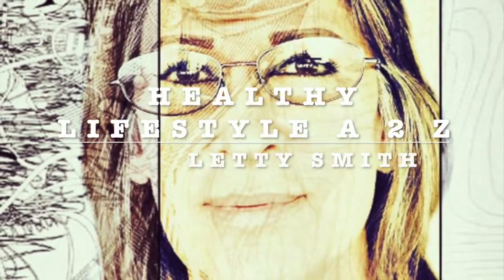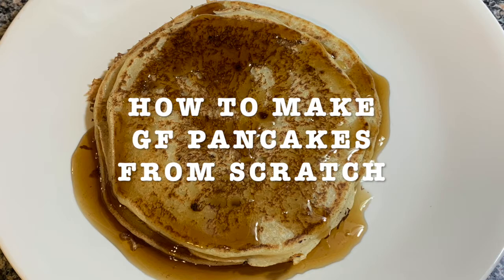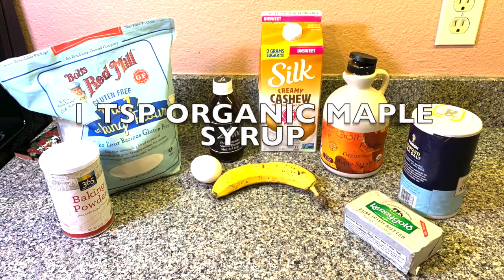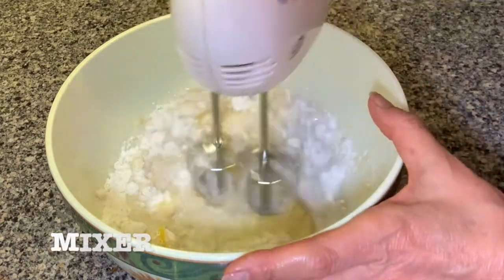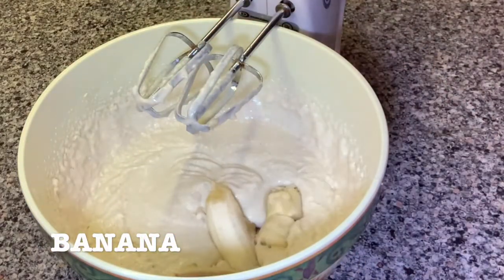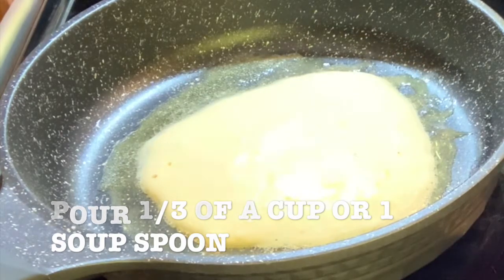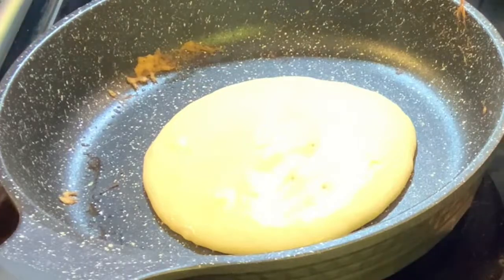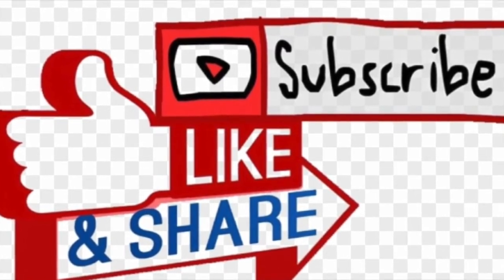HOW TO MAKE GF PANCAKES FROM SCRATCH / COMO HACER HOT CAKES LIBRES DE GLUTEN DE CERO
DELICIOUS GLUTEN-FREE PANCAKES FROM SCRATCH! TRY THIS EASY AND FAST RECIPE.
HAVE YOU EVER WOKEN UP CRAVING PANCAKES AND NO PANCAKES MIX? DON'T WORRY, HERE'S THE SOLUTION.HERE'S THE SOLUTION WITH EASY TO FIND INGREDIENTS IN YOUR PANTRY AND FRIDGE.

DELICIOSA RECETA DE HOTCAKES LIBRES DE GLUTEN HECHA DE CERO.TE HAS LEVANADO ALGÚN DÍA CON ANTOJO DE HOTCAKES Y NO TIENES HARINA DE HOTCAKES? NO TE PREOCUPE, AQUÍ ESTÁ LA SOLUCIÓN.
HOW TO MAKE GF PANCAKES FROM SCRATCH
6 MEDIUM PANCAKES.

INGREDIENTS

1 C GF FLOUR
1 EGG
1 ½ C CASHEW MILK OR ANY MILK
1 TSP BAKING POWDER
½ TSP SALT
1 TBSP ORGANIC MAPLE SYRUP
1 TSP VANILLA
2 TBSP MELTED BUTTER FOR THE MIX
1 BANANA
STRAWBERRY YOGURT OPTIONAL FOR TOPPING OR MAPLE SYRUP

INSTRUCTIONS

GET ABOWL, ADD FLOUR, 1 C MILK, EGG, MIX EVERYTHING, BAKING POWDER, SALT, ADD BUTTER LITTLE BY LITTLE, VANILLA AND THE REST OF THE MILK. MIX VERY WELL. PREHEAT A PAN MEDIUM HEAT AND ADD SOME BUTTER TO THE PAN. GRAB MIX WITH A SERVING SOUP SPOON OR 1/3 C AND POUR INTO THE PAN. COOK FOR 1 MINUTE OR UNTIL YOU SEE BUBBLES. TURN OVER AND WAIT ANOTHER MINUTE. REPEAT UNTIL YOU FINISH THE MIX.
TOPP WITH MAPLE SYRUP, YOGURT OR TOPPING OF YOUR CHOICE.

RECETA

CÓMO HACER HOTCAKES LIBRES DE GLUTEN DE CERO
6 HOTCAKES  MEDIANOS.

INGREDIENTES

1 T DE HARINA LIBRE DE GLTUEN
1 HUEVO
1 ½ C LECHE DE NUEZ DE LA INDIA O CUALQUIER LECHE
1 CUCHARADITA DE POLVO DE HORNEAR
½ CUCHARADITA DE SAL.
1 CUCHARADA DE MIEL DE MAPLE ORGÁNICO
1 CUCHARADITA DE  VANILLA
2 CUCHARADAS DE MANTEQUILLA DERRETIDA PARA LA MEZCLA
1 PLÁTANO
1 YOGUR DE FRESA OPCIONAL PARA CUBRIR O MIEL DE MAPLE

INSTRUCCIONES
CONSIGUE UN BOL, AÑADE HARINA, 1 C DE LECHE, HUEVO, MEZCLA TODO, POLVO DE HORNEAR, SAL, AÑADE POCO A POCO LA MANTEQUILLA, LA VAINILLA Y EL RESTO DE LA LECHE, DEPENDE DE LO ESPESA QUE SEA LA MEZCLA. MEZCLAR MUY BIEN.  PRECALENTAR UNA SARTÉN A FUEGO MEDIO Y AÑADIR UN POCO DE MANTEQUILLA A LA SARTÉN. AGARRAR LA MEZCLA CON UNA CUCHARA SOPERA DE SERVIR O 1/3 T Y VIÉRTELA EN LA SARTÉN. COCINA POR 1 MINUTO O HASTA QUE SE VEAN BURBUJAS. VOLTÉALOY ESPERA OTRO MINUTO. REPÍTE HASTA QUE TERMINES LA MEZCLA.
CUBRE CON MIELDE MAPLE O  YOGURT O EL INGREDIENTE QUE PREFIERAS.
DISFRUTA!